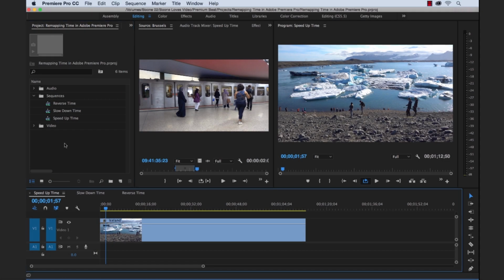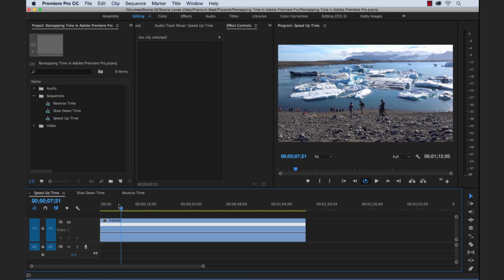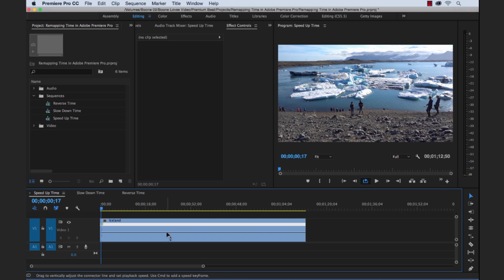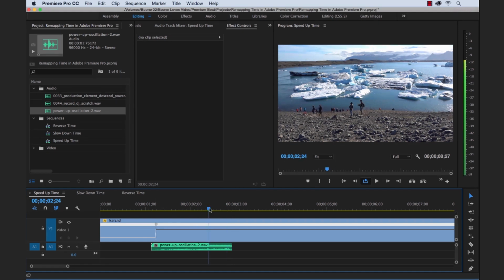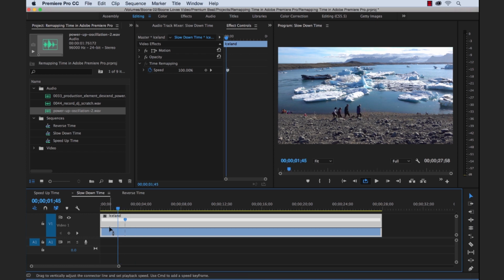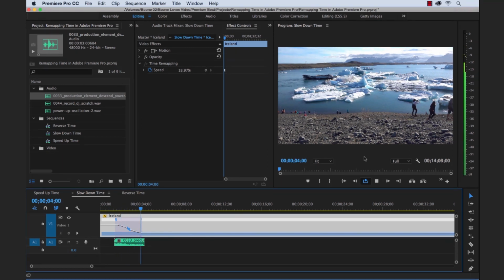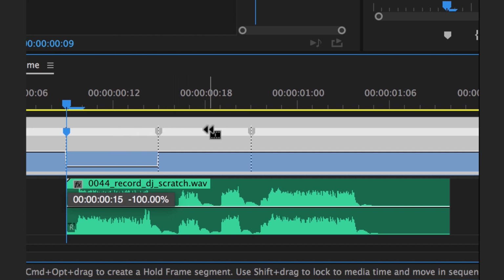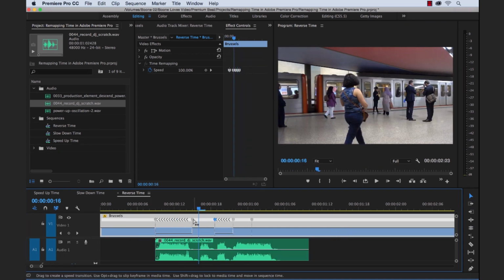Remapping Time in Premiere Pro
- Follow step-by-step directions and learn how to use the time remapping feature in Premiere Pro.